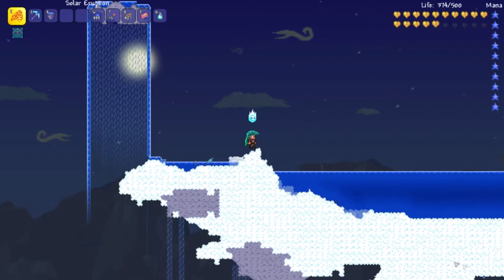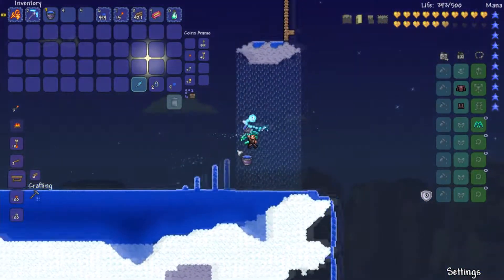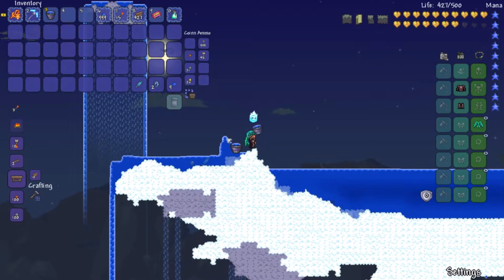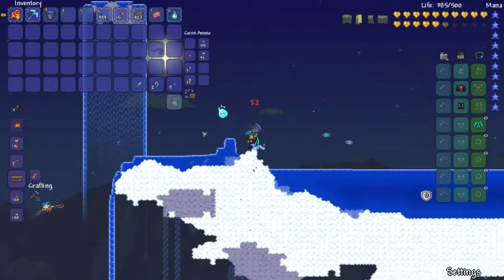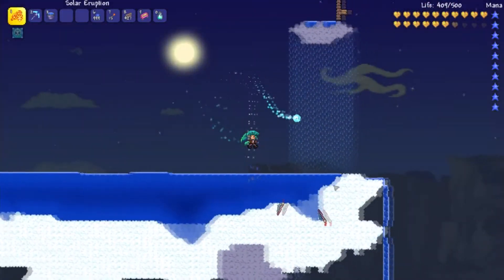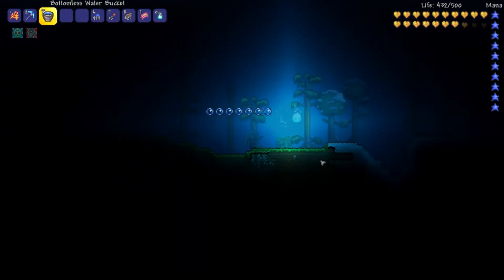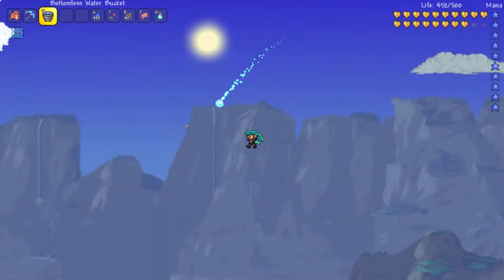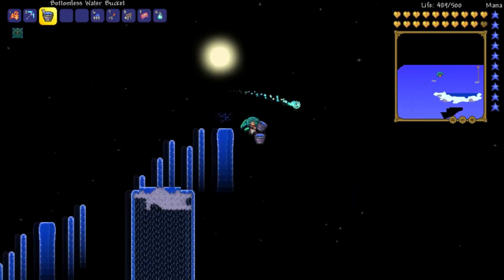Terraria 1.3 Guide!: BOTTOMLESS WATER BUCKET! UNLIMITED AMOUNTS OF WATER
Hopefully you enjoyed your stay and if so leave a Like on your way out!